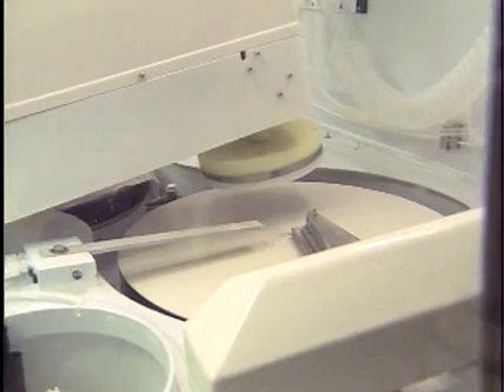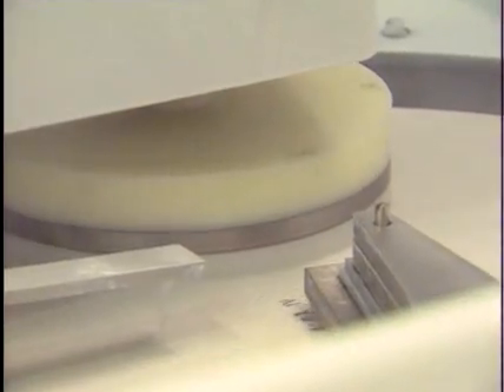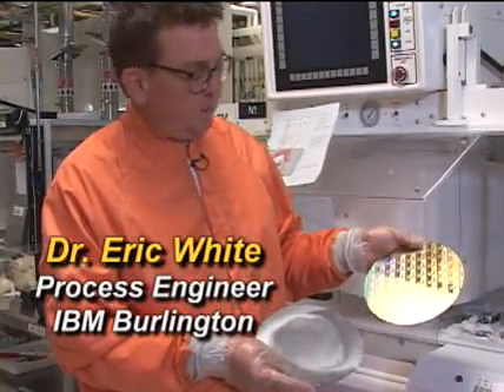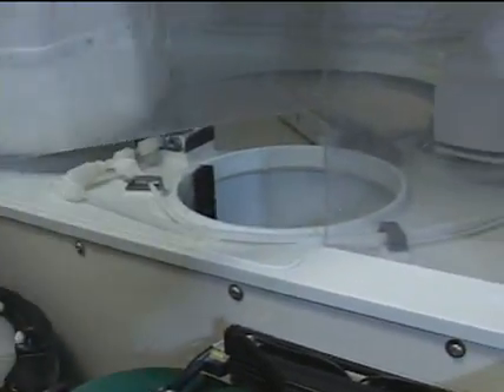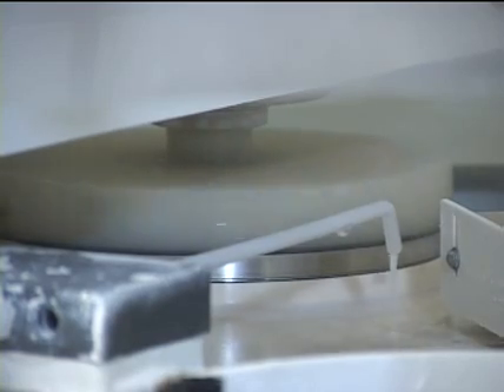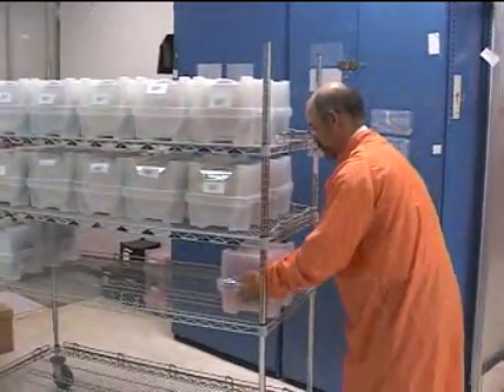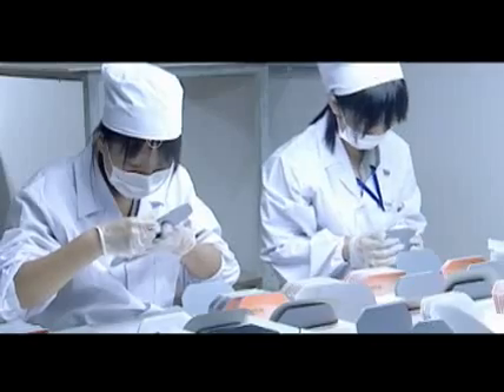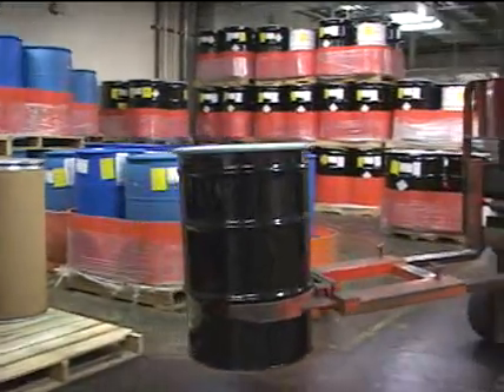IBM Modern Day Alchemy Press Ready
Vid w/ voiceover, titles - IBM engineers have invented a unique, eco-friendly way to recycle scrap silicon "wafers" -the base material used for chips in everything from computers to consumer electronics - and is making it available to the solar energy industry to produce solar panels. The new process has dual advantages for the environment, as it will help reduce the estimated 3 million silicon wafers discarded each year across the computer industry, while also providing new supplies of raw materials to the supply-constrained solar energy industry.